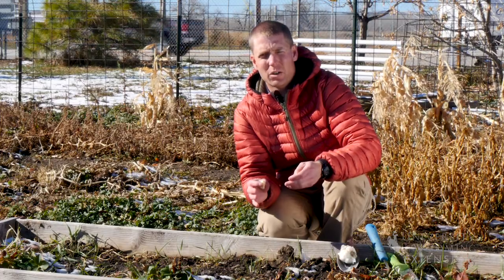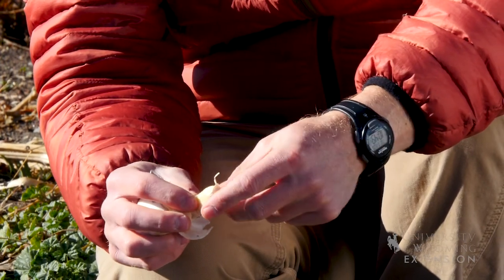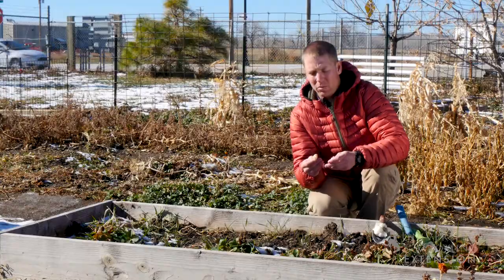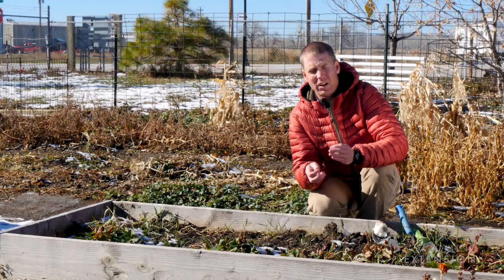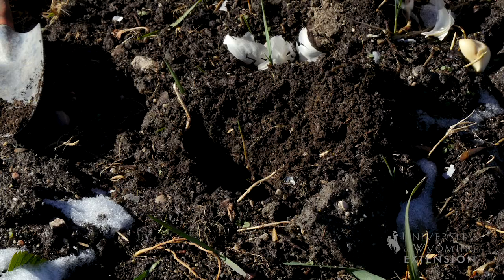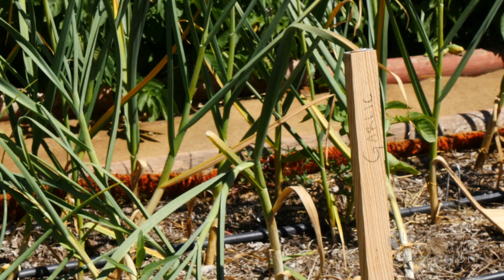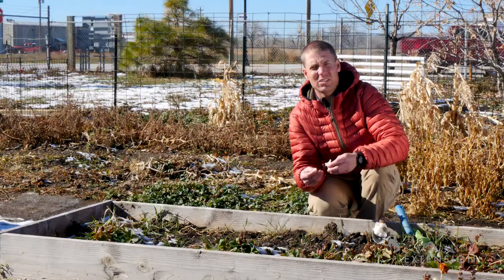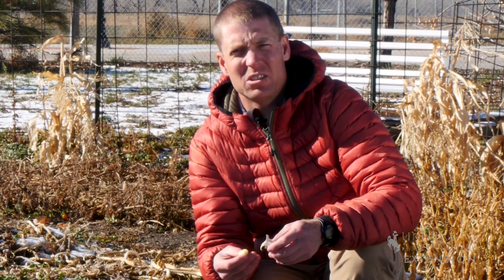Planting Garlic | From the Ground Up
Garlic is a fall planted crop that is harvested in midsummer. Try a variety of flavor and intensity of hardneck garlic in your garden.